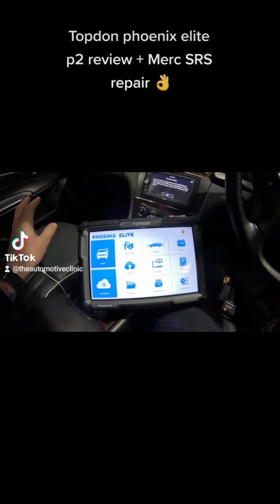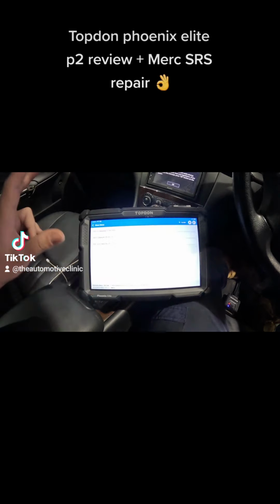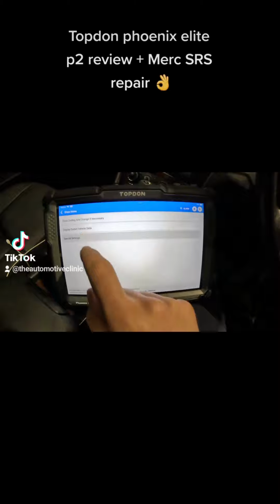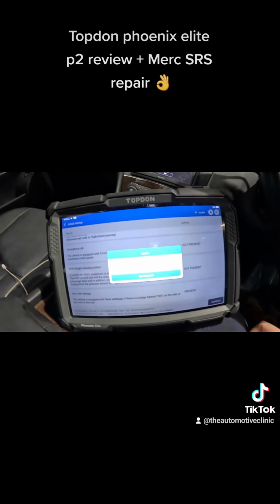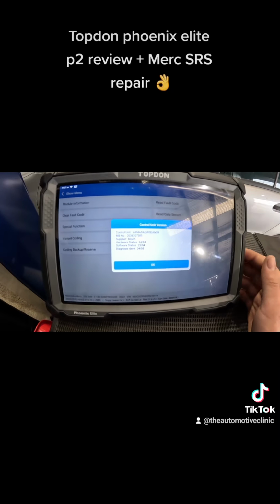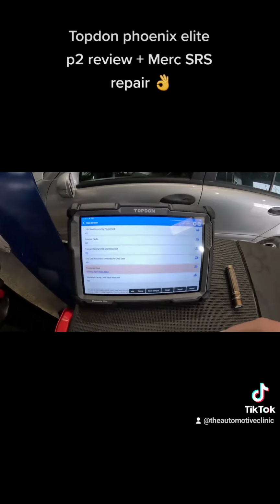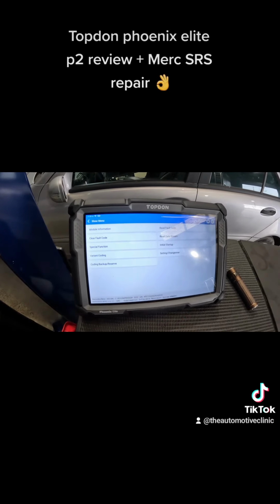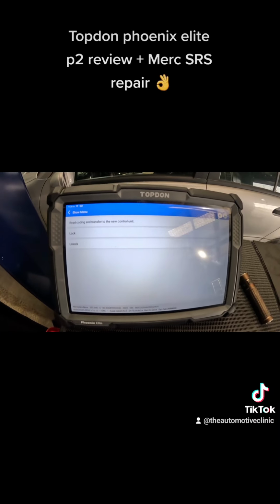Topdon phoenix elite PT2 review + Mercedes SRS module initialisation 😏